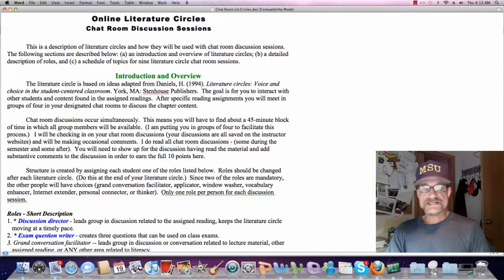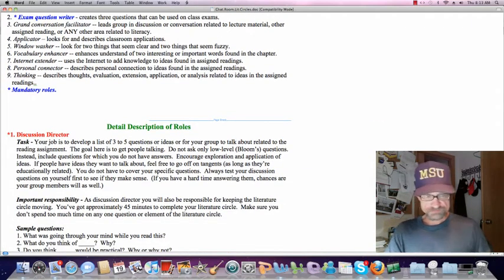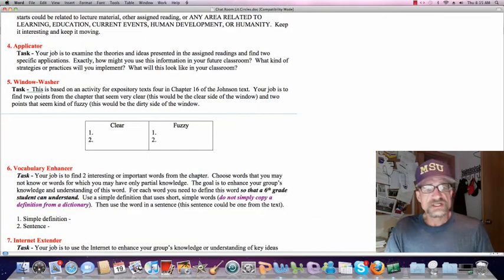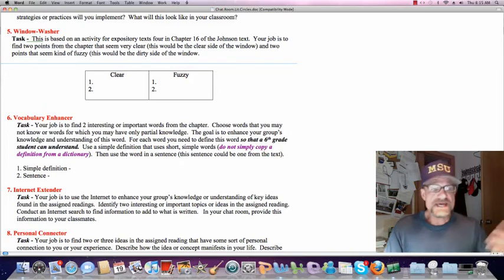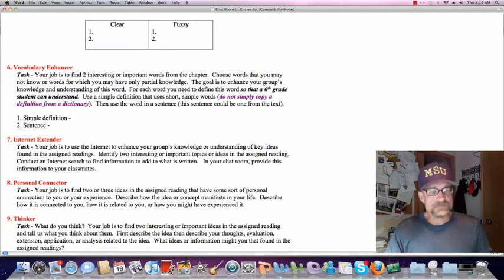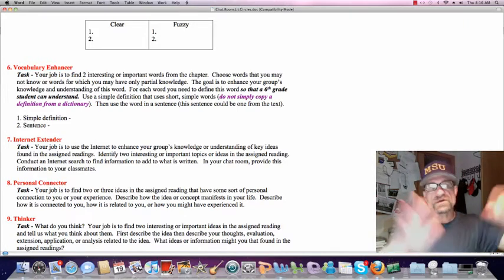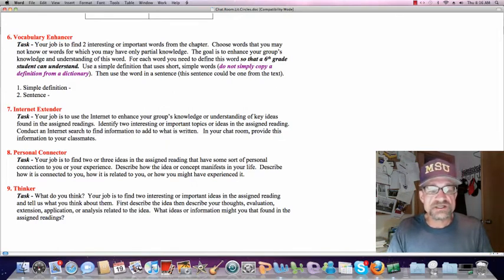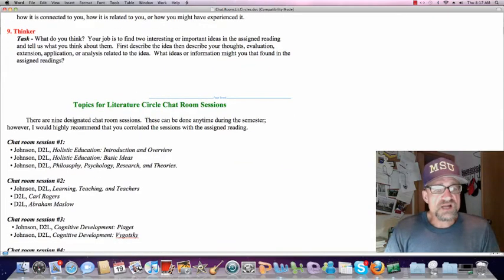literature circle chat rooms